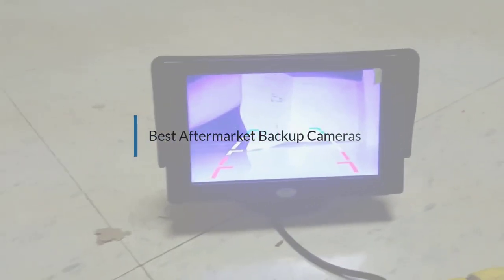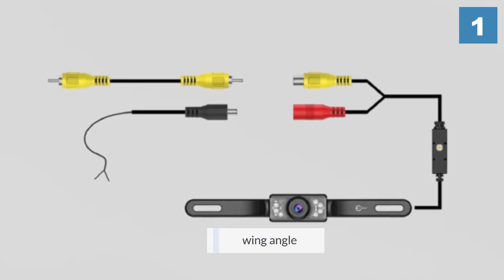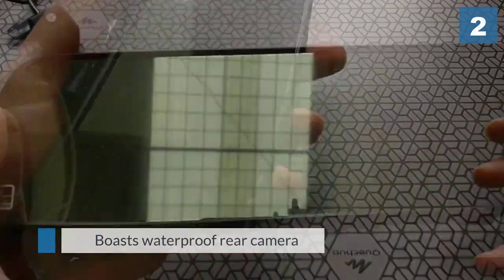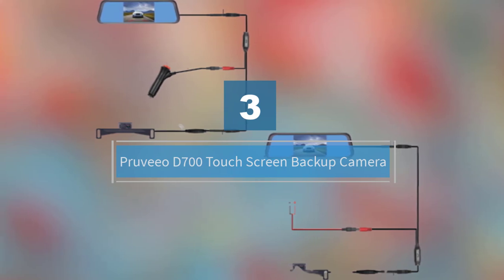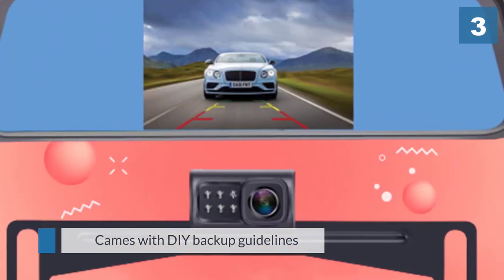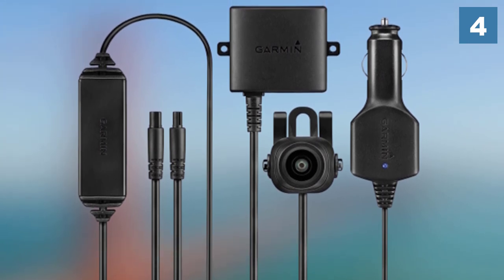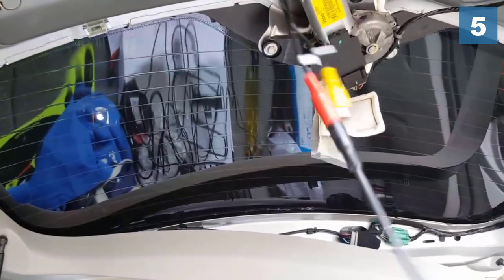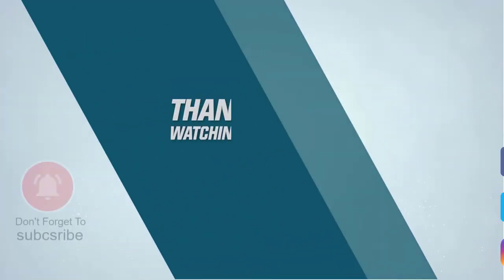Top 5 Best Aftermarket Backup Cameras Review in 2024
Best Aftermarket Backup Cameras featured in this video:
0:16 1. Esky Vehicle Backup Camera
1:13 2. Pruveeo D700 Touch Screen Backup Camera
2:09 3. Pruveeo D700 Touch Screen Backup Camera
3:06 4. Garmin BC 30 Wireless Backup Camera
4:07 5. Pyle Backup Car Camera

What Is an Aftermarket Backup Cameras?
An aftermarket backup camera is a backup camera that does not come from OEM and a backup camera is a special type of video camera that is produced specifically to be attached to the rear of a vehicle to aid in backing up and to alleviate the rear blind spot.

What is the Best Aftermarket Backup Cameras?
If you are looking for the top Aftermarket Backup Cameras, then you are in the right place. Because we are here to help you pick the best product available in the market. The Autos Square team strives to collect as much information as possible, read tons of reviews from actual users, and rank the products based on different factors like quality, value for the price, the reputation of the manufacturers, etc. Please let us know if you have something in your mind in the comment section.